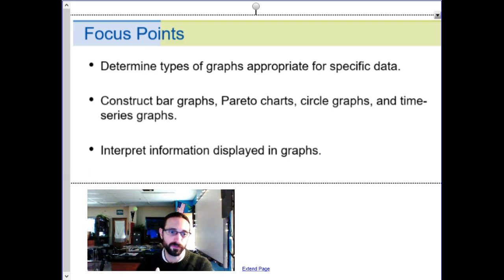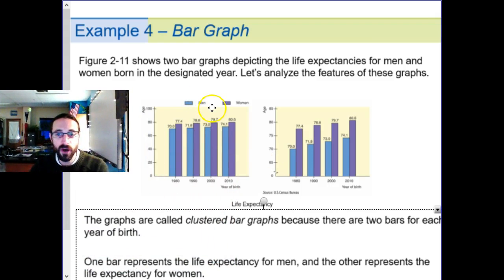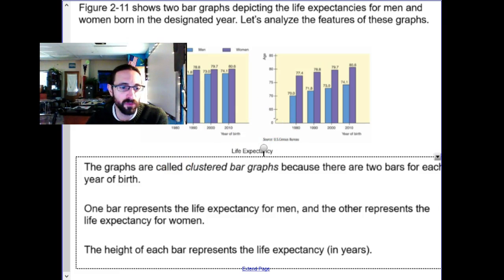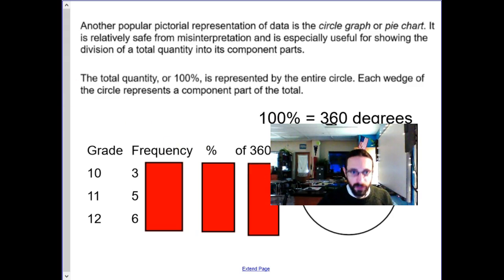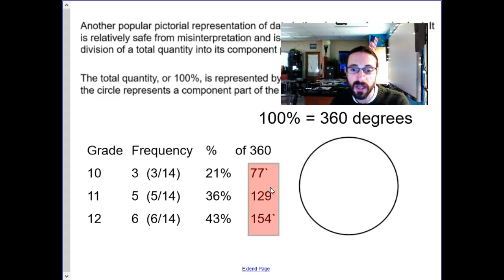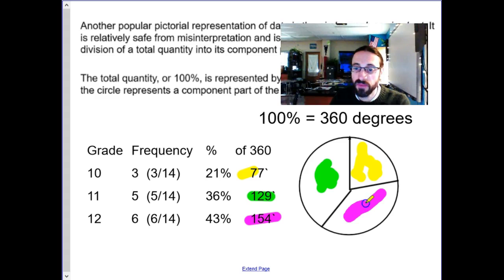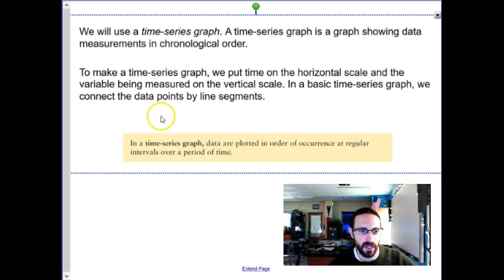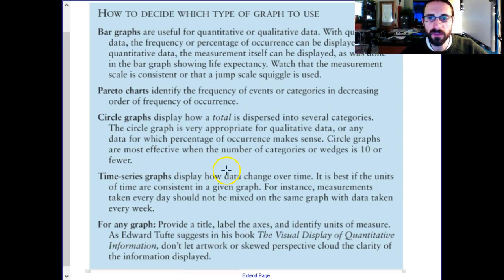Stat 2.2 Data Displays